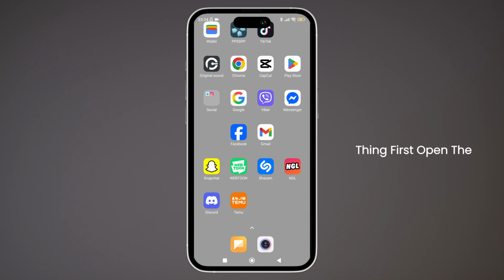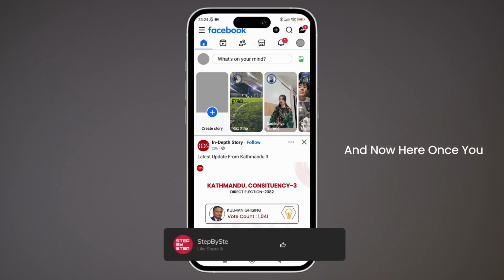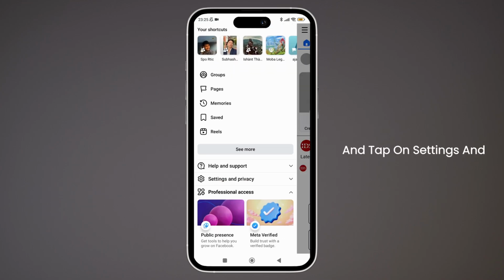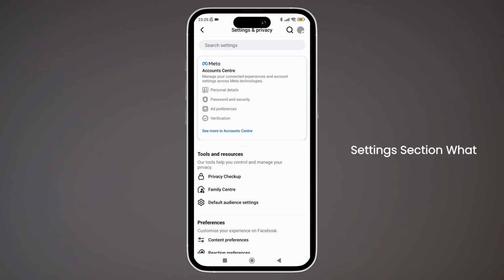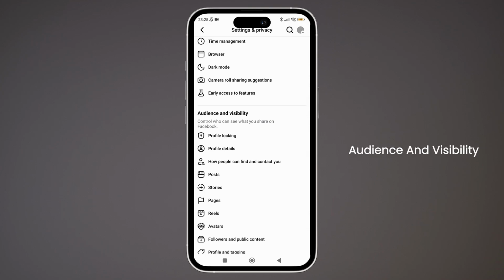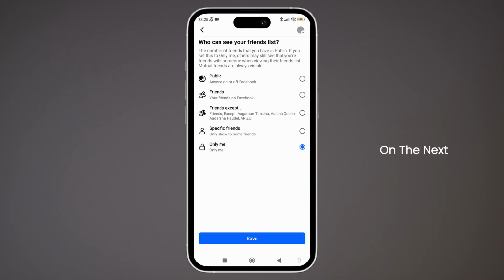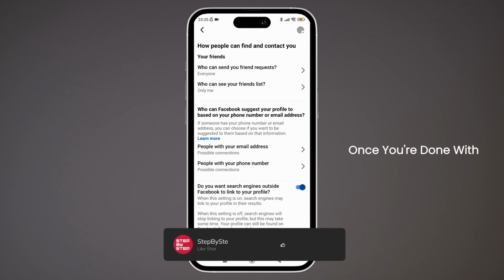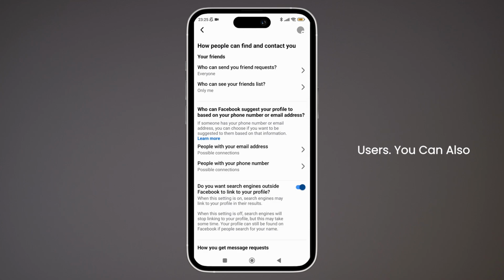How To Hide Your Facebook Friend List 2026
Want to keep your friends list private on Facebook? 🔒📱 This step-by-step 2026 guide will show you how to hide your Facebook friend list and control who can see your connections — giving you more privacy and control over your profile.

What You’ll Learn in This Video:
✅ How to hide your Facebook friend list from the public
✅ How to customize friend list visibility (Only Me, Friends, Custom)
✅ How to hide mutual friends and protect your privacy
✅ Tips to keep your Facebook account more secure in 2026

Whether you’re trying to protect your privacy or just want more control over your profile, this tutorial will help you manage your Facebook settings easily.

📌 Chapters:
⏱ 0:00 - Introduction
⏱ 0:10 - How To Hide Your Facebook Friend List (Step-by-Step)